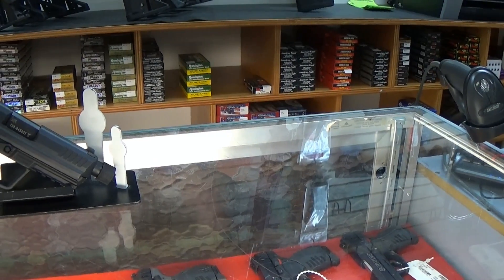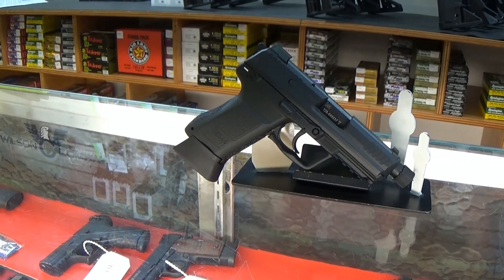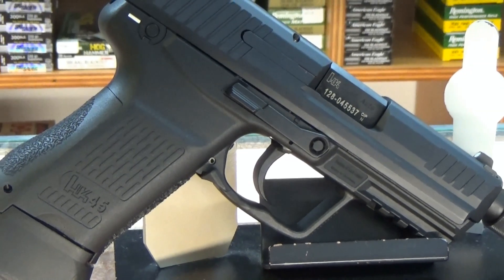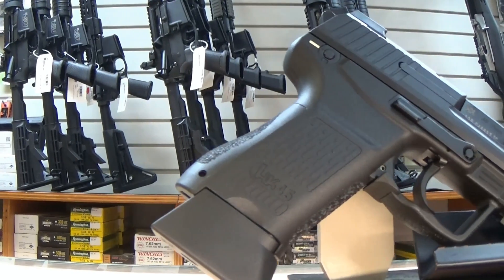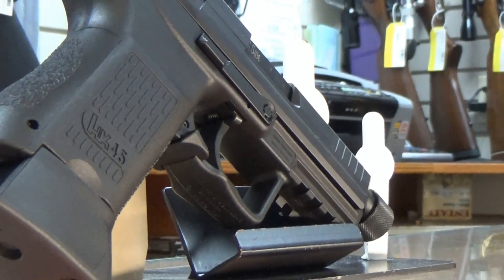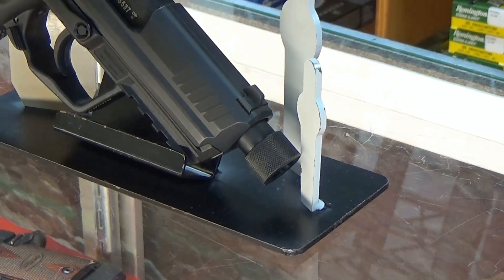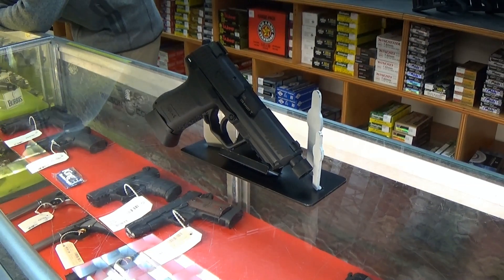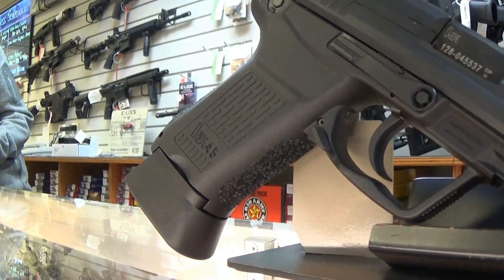HK 45c Tactical V1